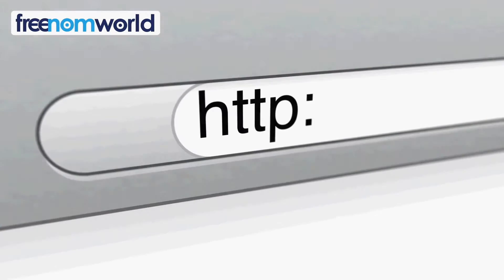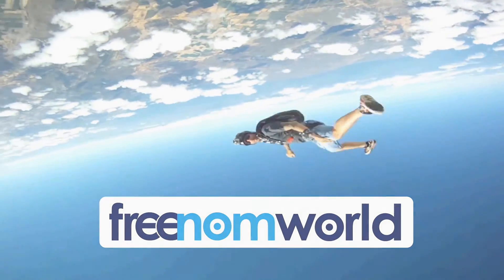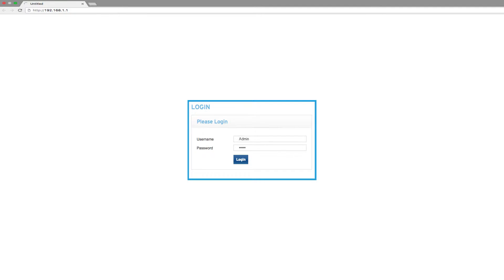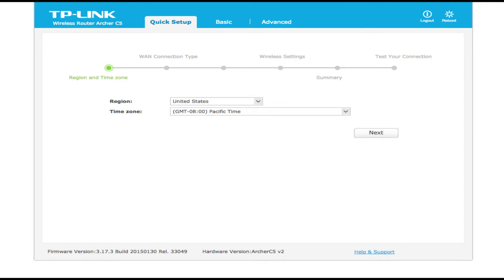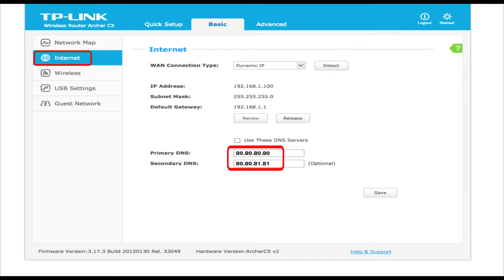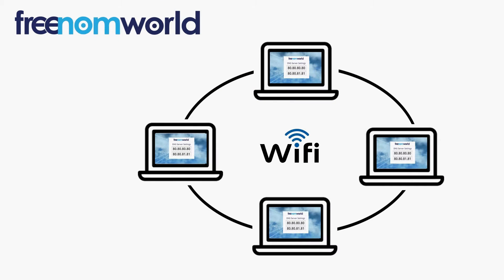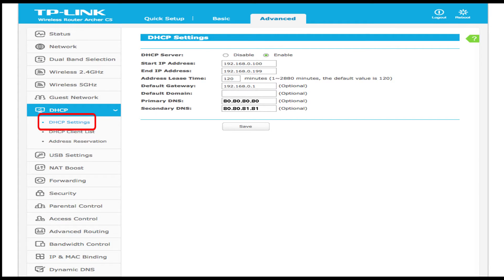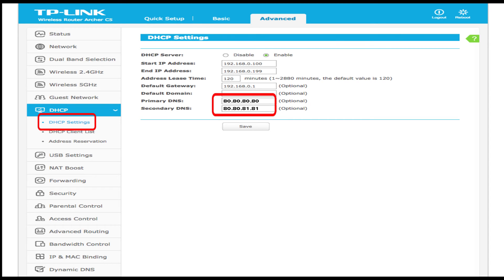Freenom World TP-Link Archer C5 HowTo (English)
FreenomWorld is a fast and anonymous Public DNS resolver. This video shows how to change your DNS settings on the following router/access point: TP-Link Archer C5. Set your DNS to 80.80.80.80 and 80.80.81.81 today to browse fast and anonymously.